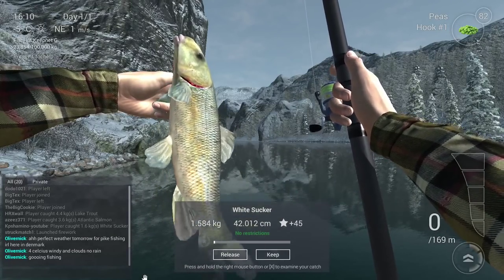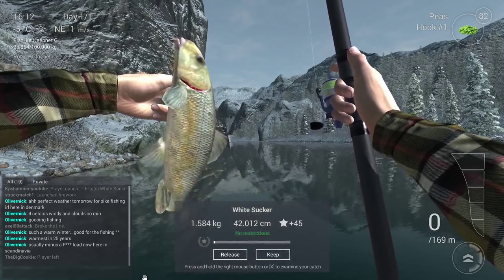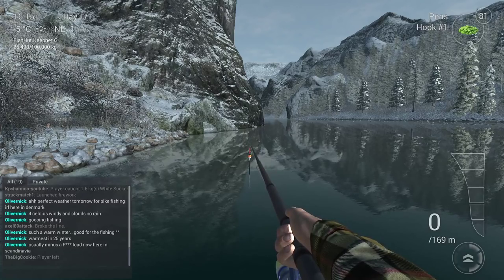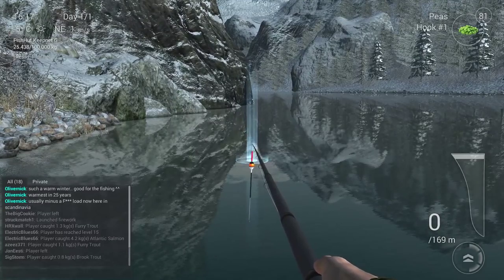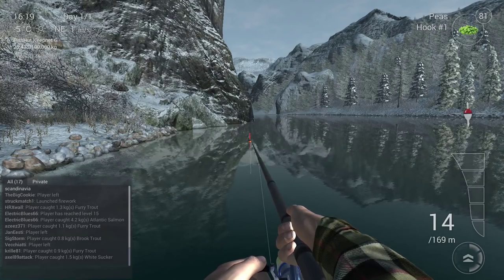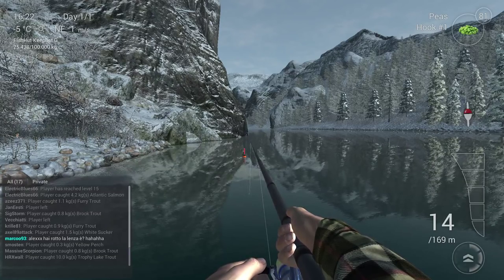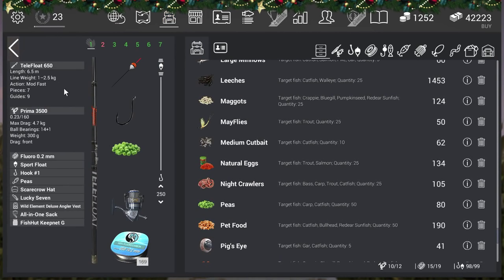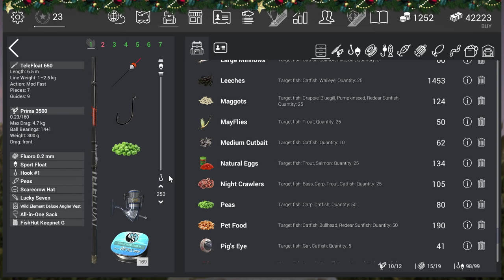Fishing Planet Game, How To Catch A White Sucker In Alberta Guide